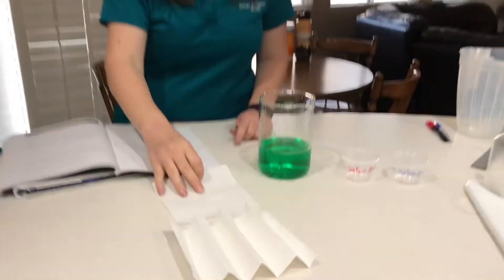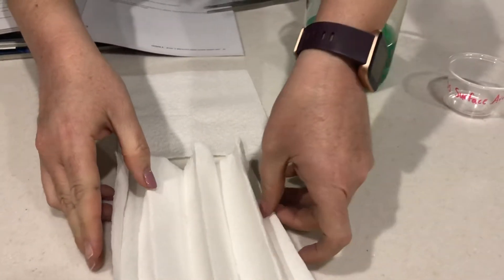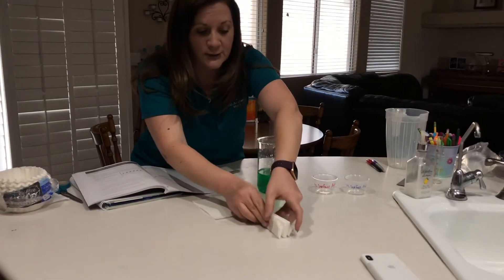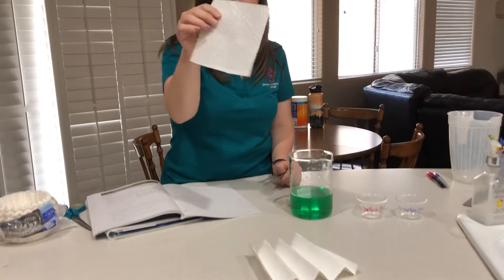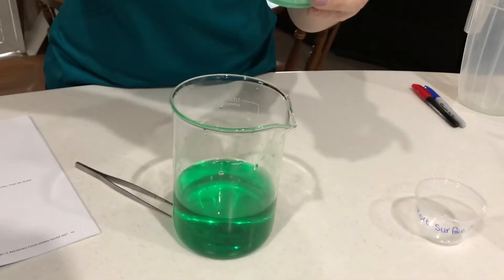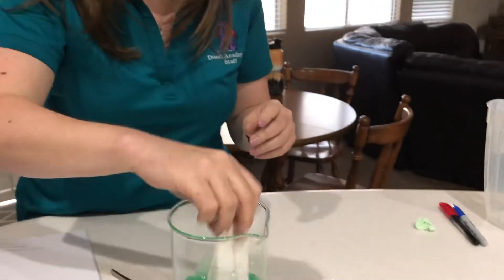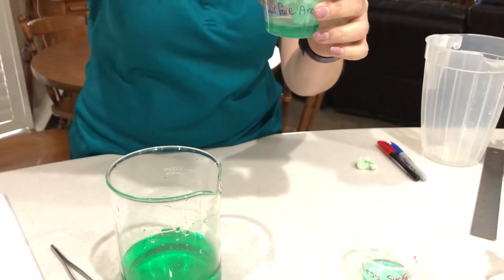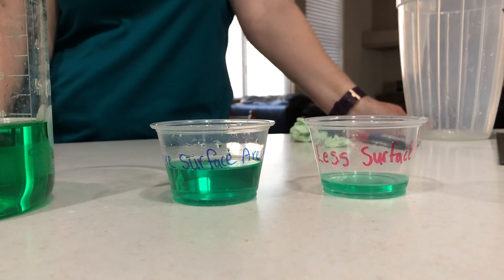Surface area absorption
Surface area absorption demonstration to show how the small intestine’s large surface area helps it absorb nutrients